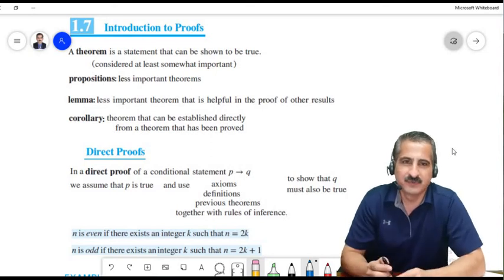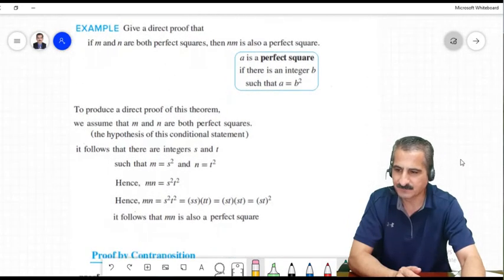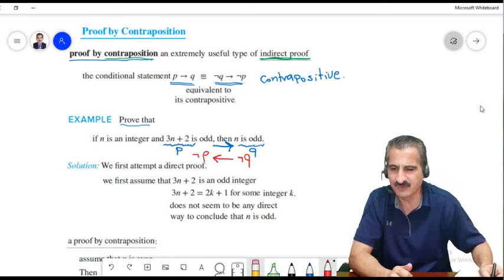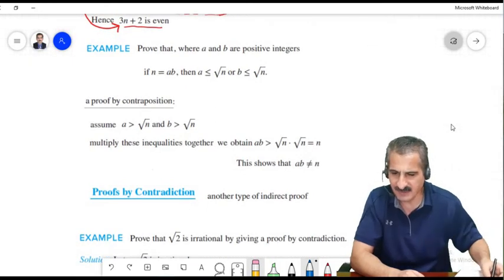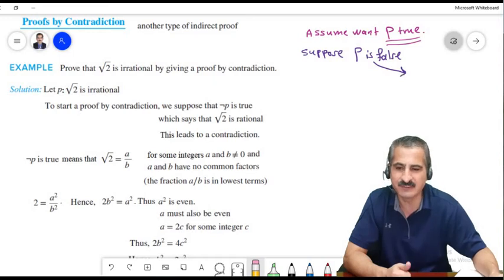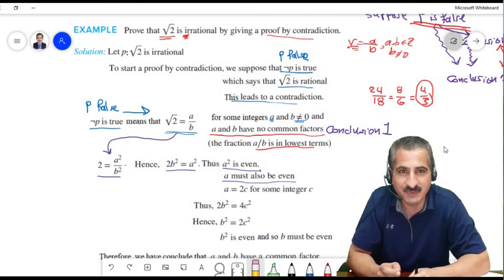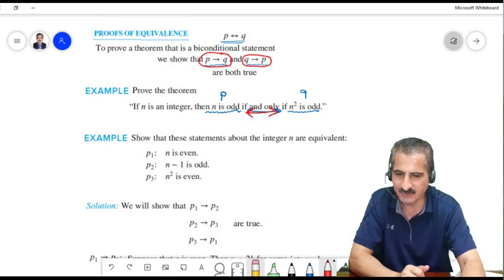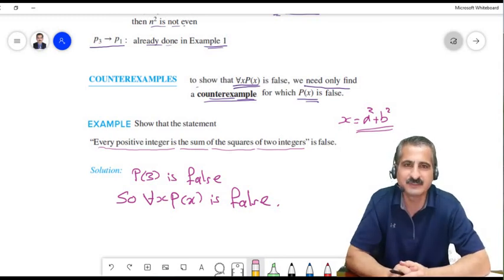Methods of Proof